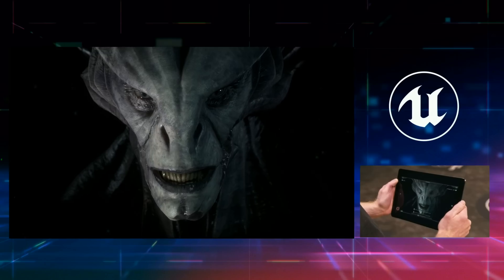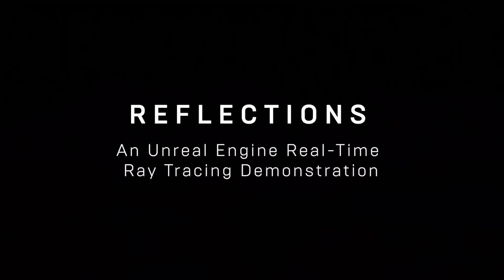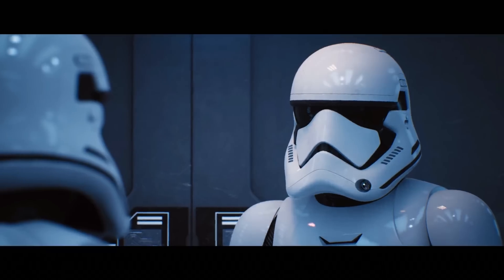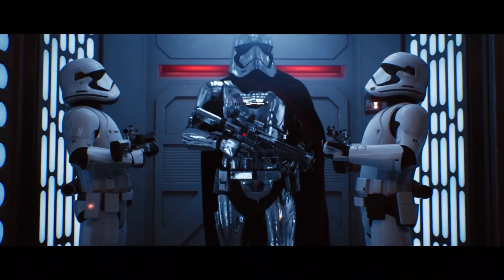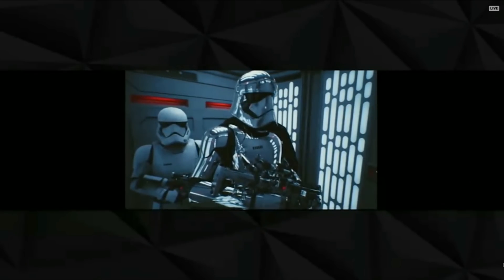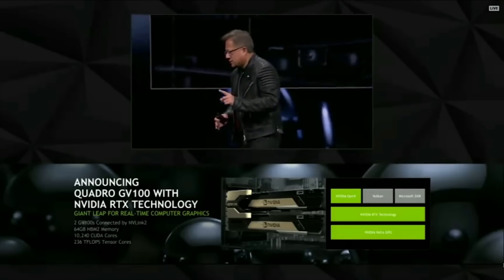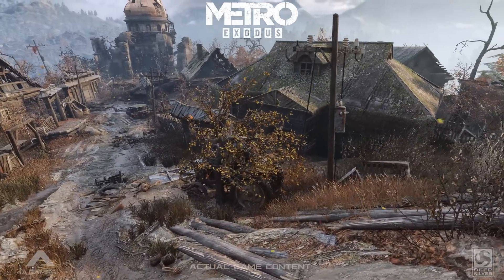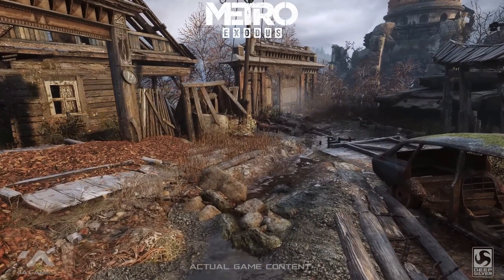Microsoft DirectX Ray Tracing Is The Future Of Gaming [4K]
Today we take a look at Microsoft's  DirectX Ray tracing and it's Partnership with Nvidia. This video contains next gen GPU technology info and game rendered content. A must watch for gamer's and Graphic lovers!